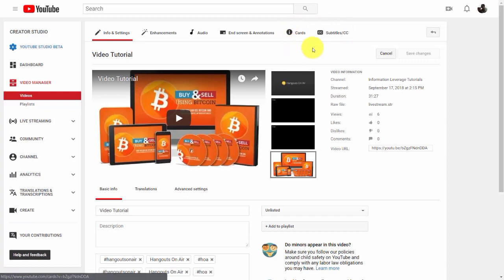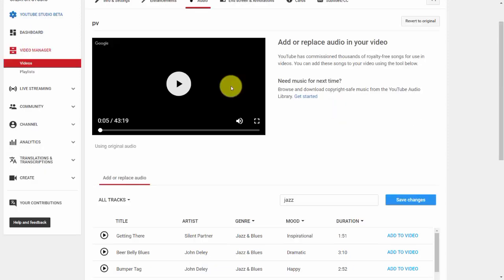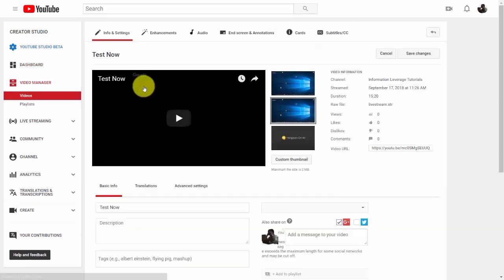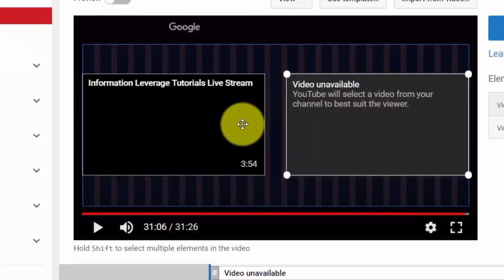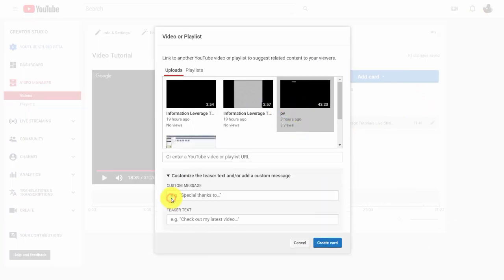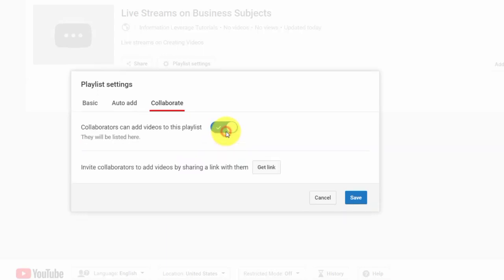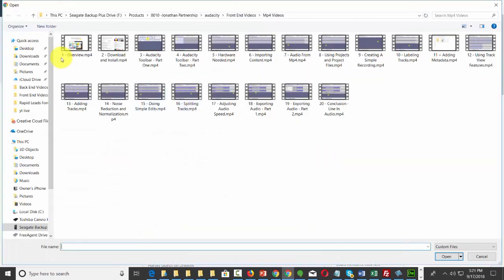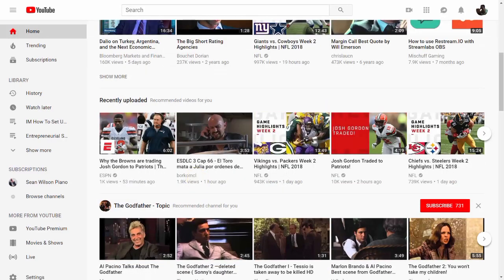Master [topic] in just [time frame] with [instructor's name]"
"Learn the secrets to mastering [topic] from industry expert [instructor's name]. In just [time frame], you'll gain the skills and knowledge you need to succeed in [related field or industry]. Whether you're a beginner or looking to advance your career, this comprehensive course has something for everyone.

"Mastering Photoshop: A Beginner's Guide"

"JavaScript for Web Development: From Zero to Pro"

"Secrets of Successful Time Management"

"Learn Spanish in 30 Days: A Complete Course"

"Python for Machine Learning: A Hands-On Approach"

A YouTube video course is a series of videos that cover a specific topic or skill, typically created by an individual or organization with expertise in that area. The title and description of a video course on YouTube should accurately reflect the content and purpose of the course.

For example, a video course on "Python for Data Science" might have a title of "Python for Data Science: A Comprehensive Course" and a description that reads "This video course covers the basics of Python programming and how it can be applied to data science. Learn to work with popular libraries like Pandas, Numpy and Matplotlib, and understand how to analyze and visualize data using Python."

The title and description should be written in a clear, concise and engaging manner, providing enough information to help potential students understand the course content and what they can expect to learn.